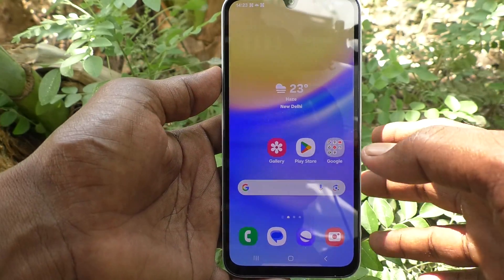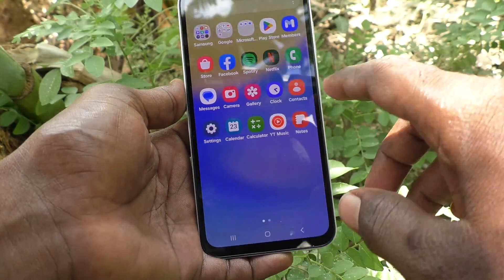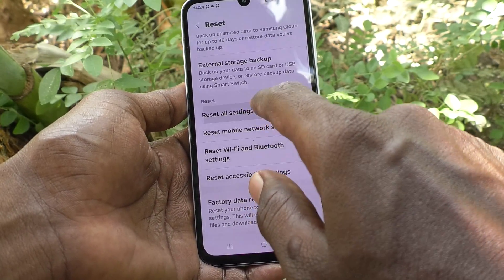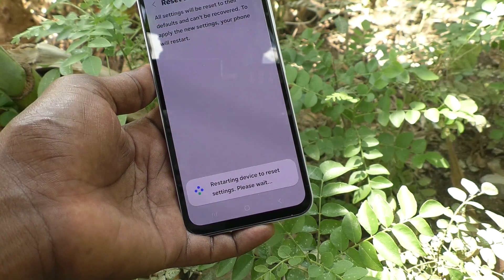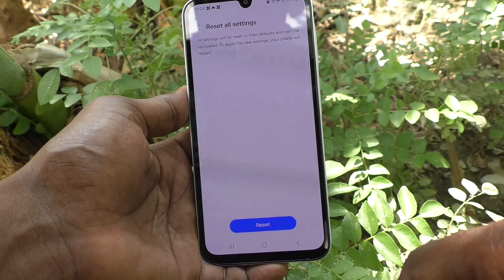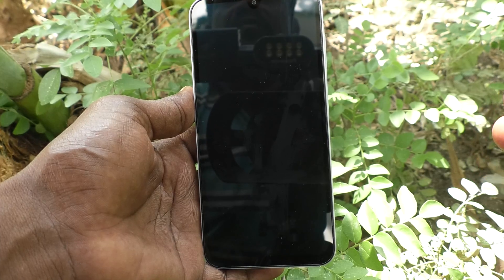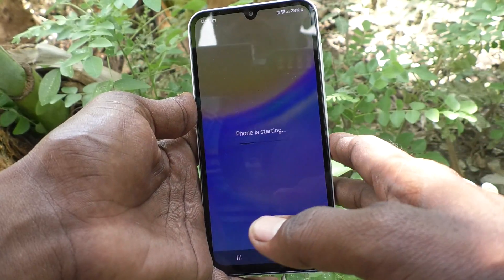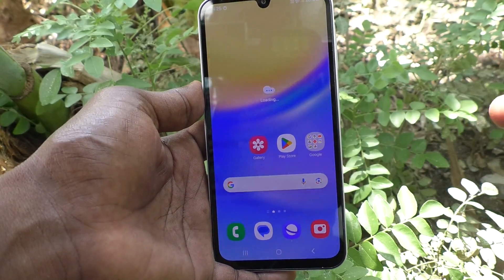How to fix incoming calls not showing problem in Samsung Galaxy A15 5G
Samsung Galaxy A15 5G incoming calls not showing problem fix settings : Learn here how to fix incoming calls not showing problem in Samsung Galaxy A15 5G smartphone.